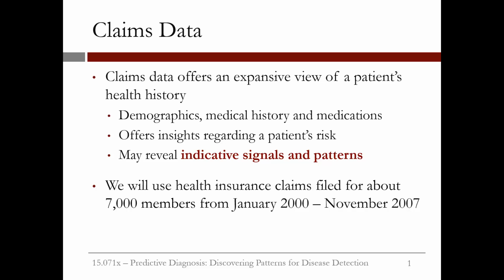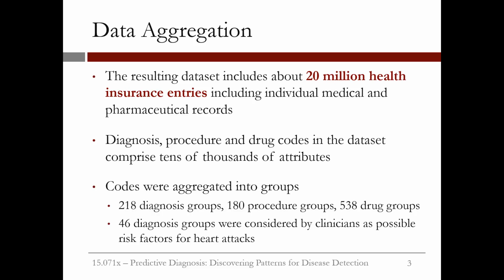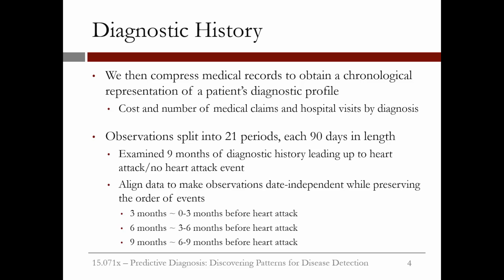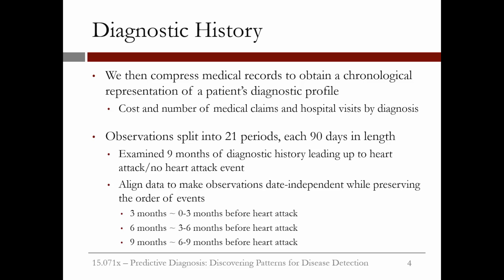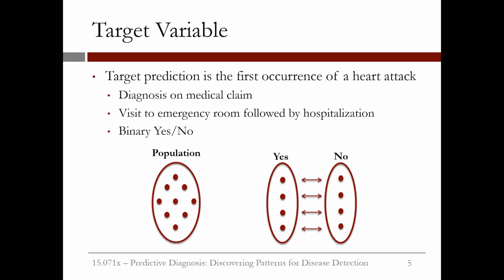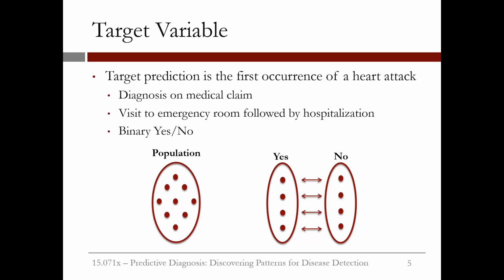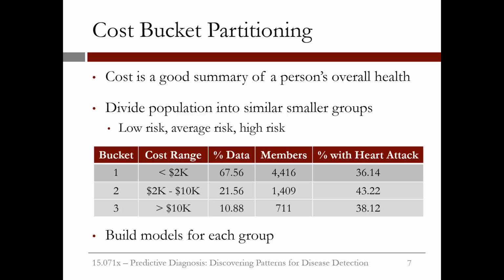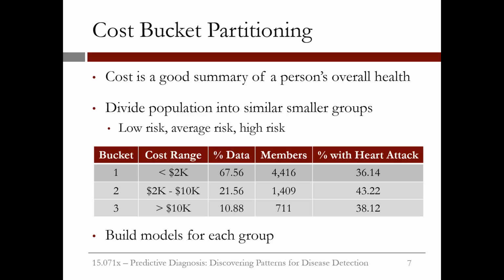week6_heartattacks_video2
15.071